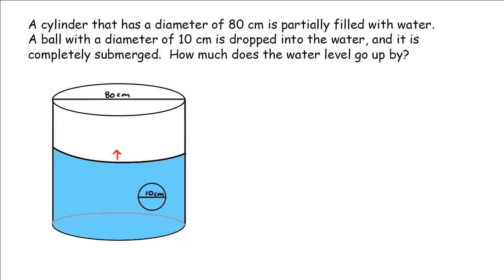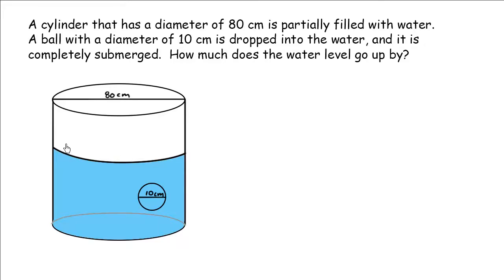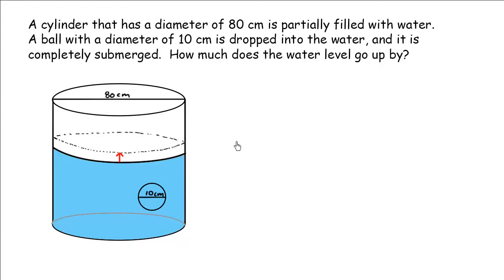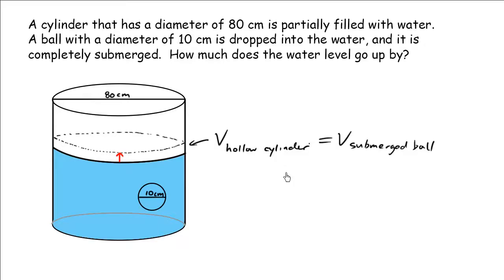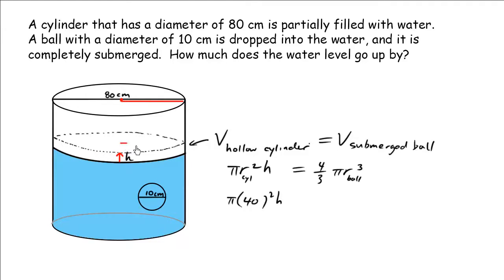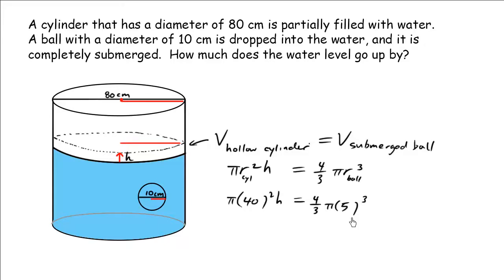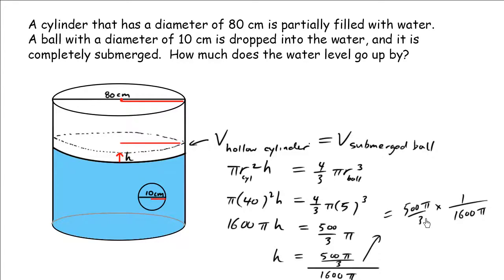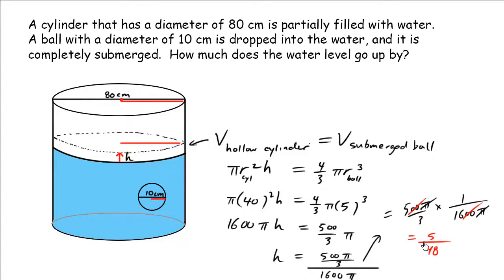BC Math 10 - Volume problem - raised water level in a cylinder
BC Math 10 - Volume problem - raised water level in a cylinder.  for more BC math practice problems.